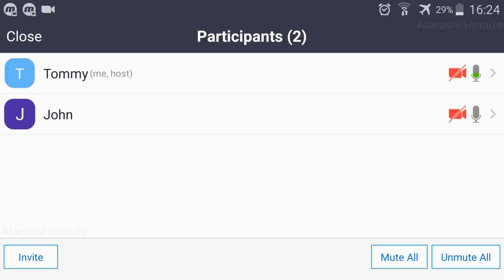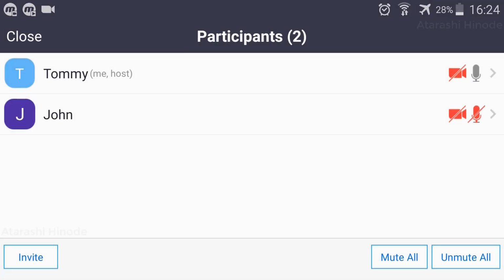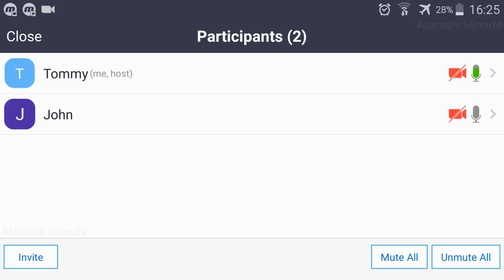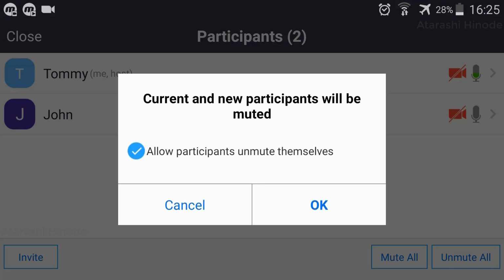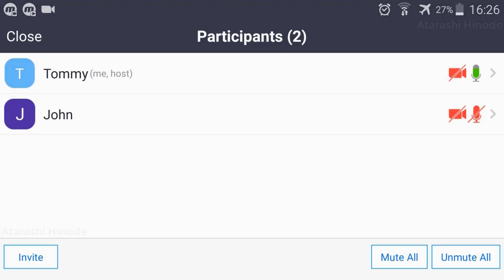How to Stop Participants from Unmuting Themselves in Android Zoom Cloud Meetings&Client for Meetings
In this tutorial you will Learn How to Stop Participants from Unmuting and the same procedures are applicable for Zoom Client for Meeting in Windows and Mac.